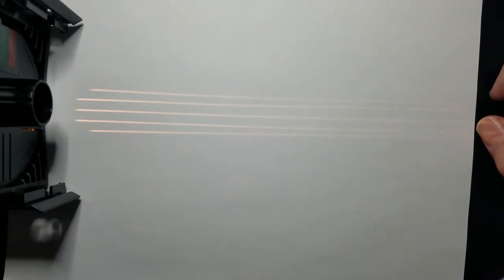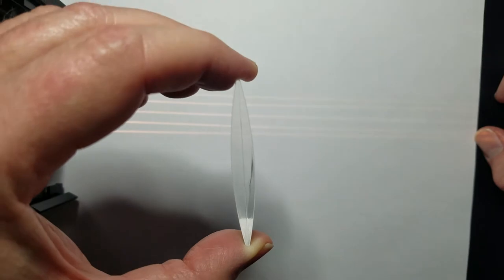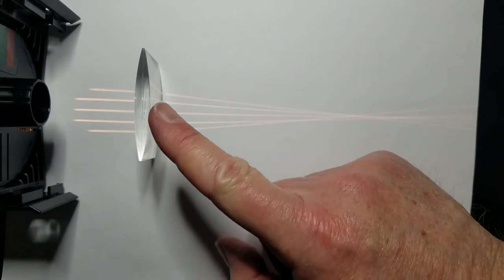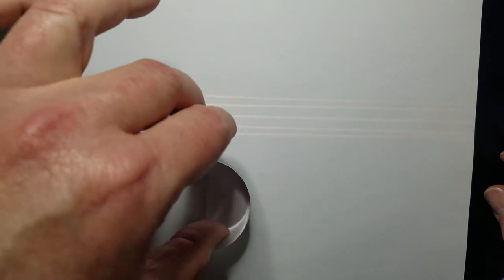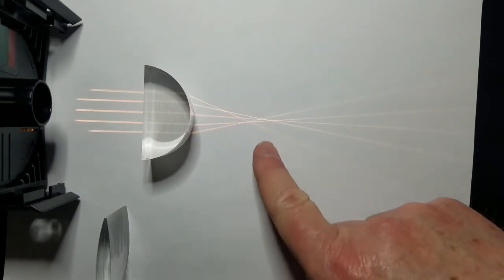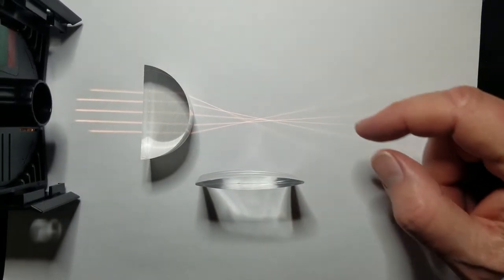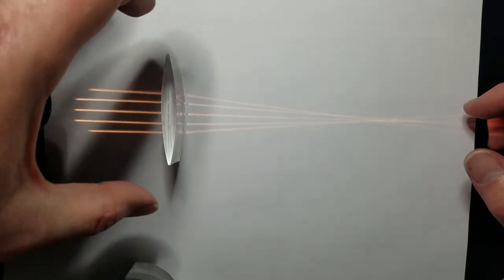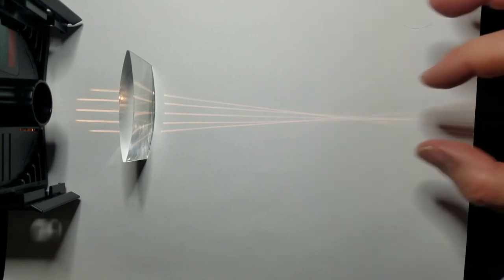Light Being Focused through a Convex Lens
Video shows parallel (sort of) beams of light passing through a convex-convex lens and a planar-convex lens with a little specular aberrations.